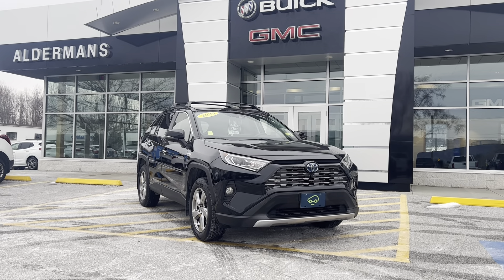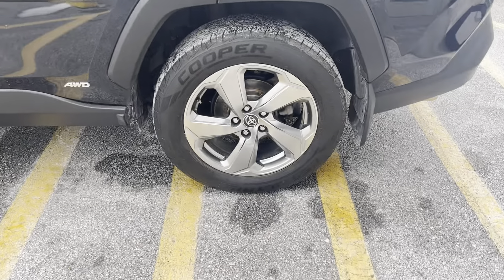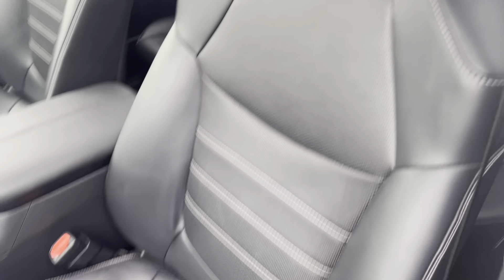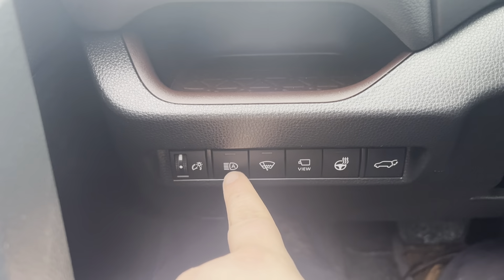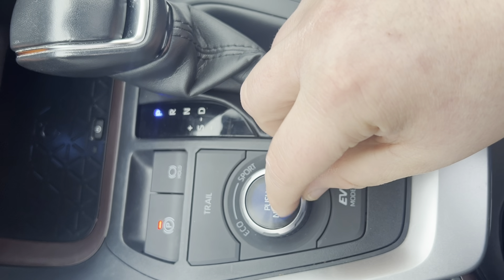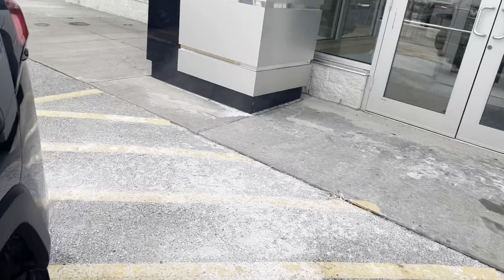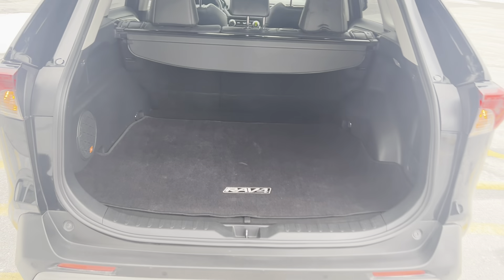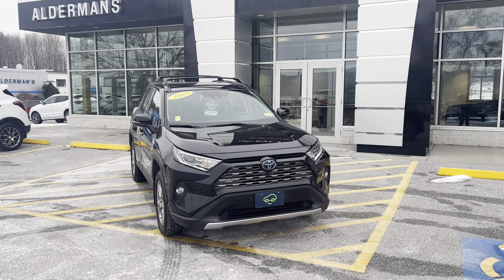2020 Toyota RAV4 Hybrid Limited